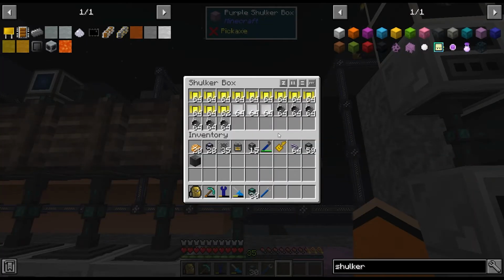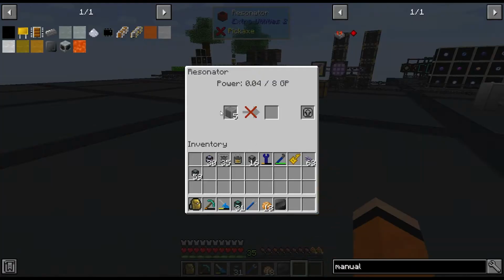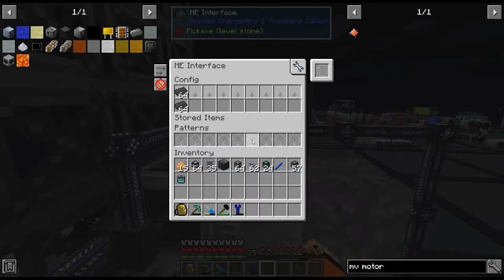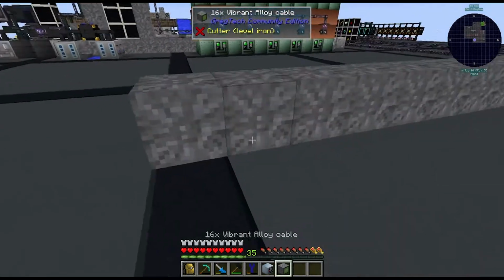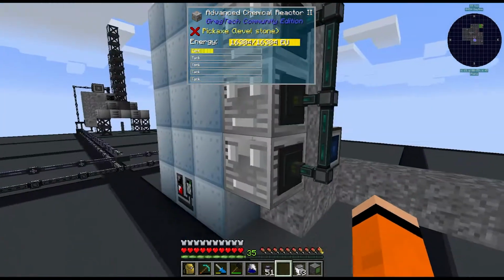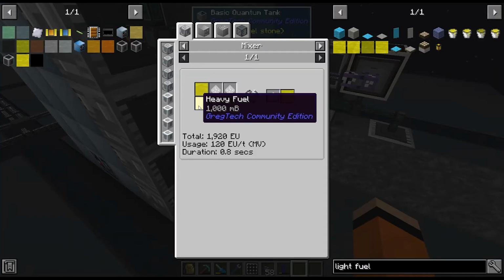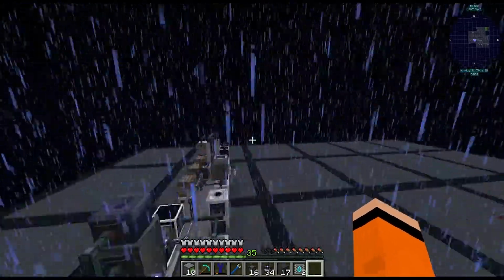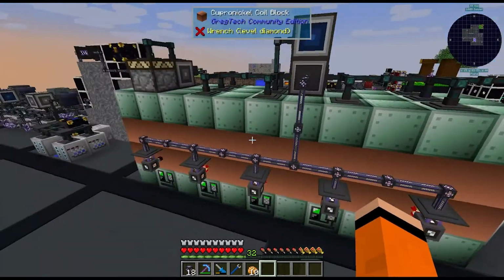Omnifactory - Petrochemistry & Epoxy Production! Minecraft - Episode 08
This episode we setup the oil drilling rig, to distill into many different fluids and chemicals needed for Epoxy Resin. Next time we will look into the long overdue auto crafting using AE2. As always if you have any feedback or optimizations, let me know in the comments :) Sorry for the cuts in the episode this took me many hours over several days to setup.